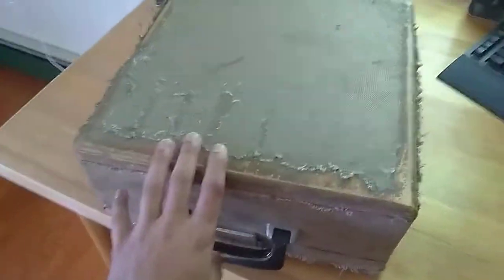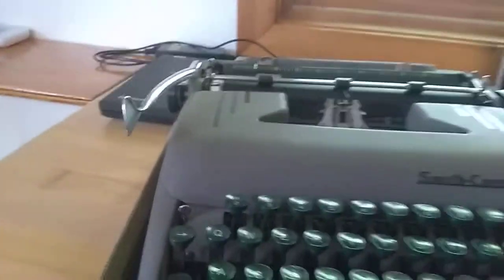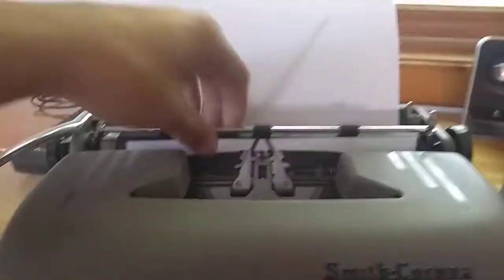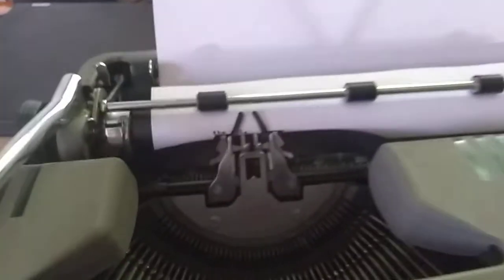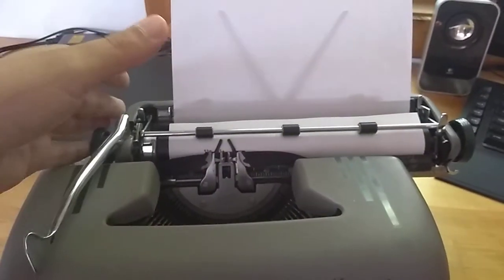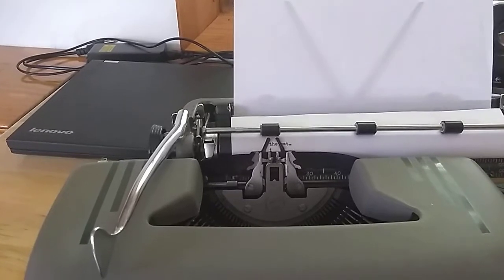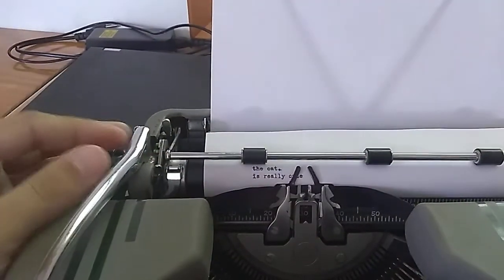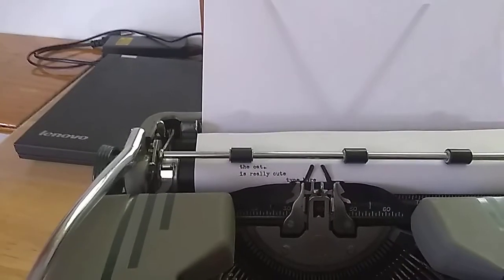The Typewriter and ASCII Control Characters